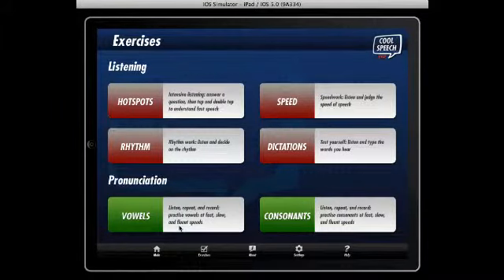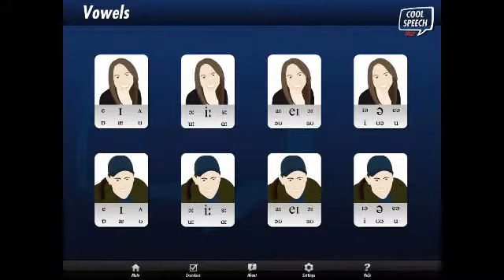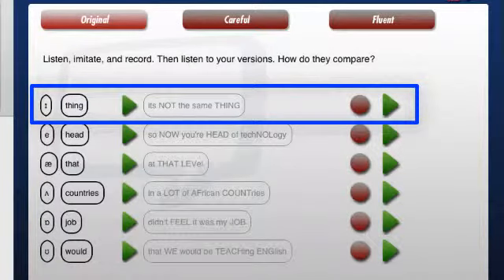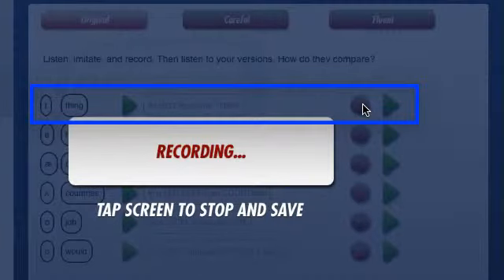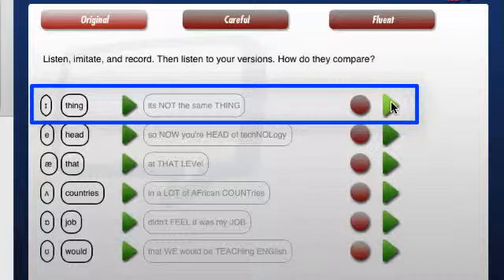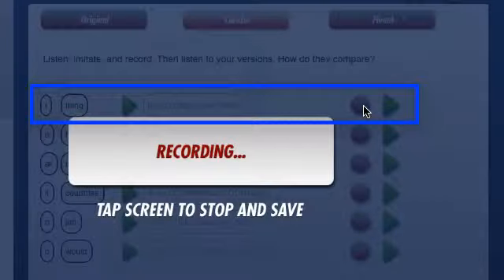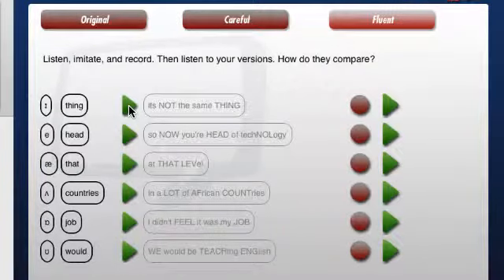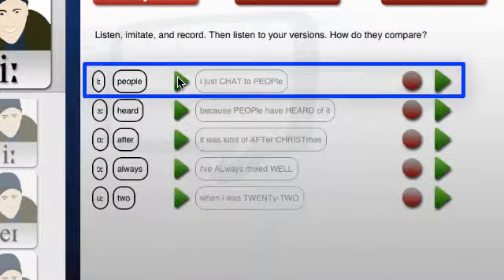Cool Speech Pronunciation Vowels